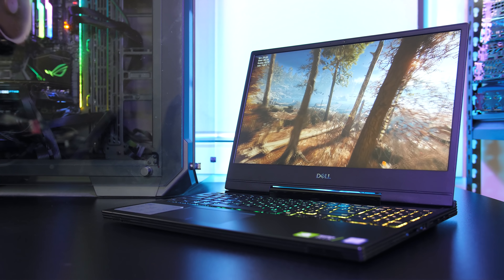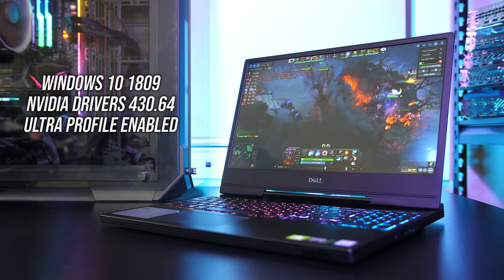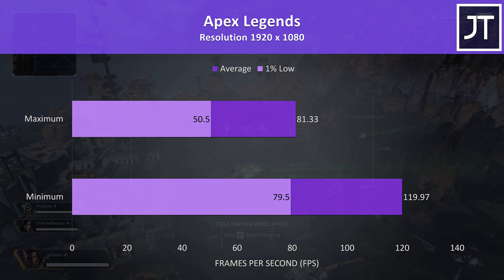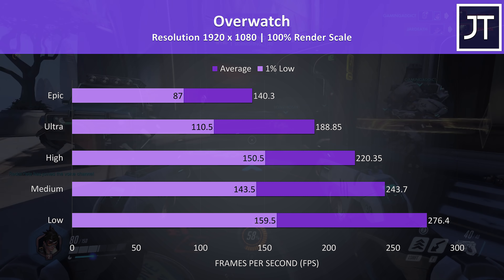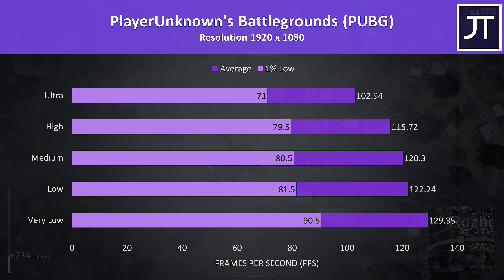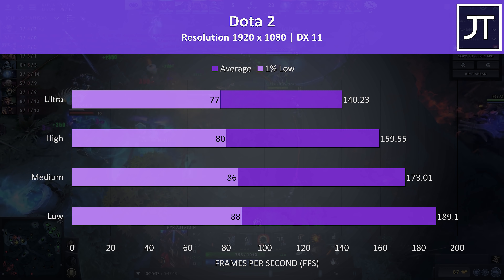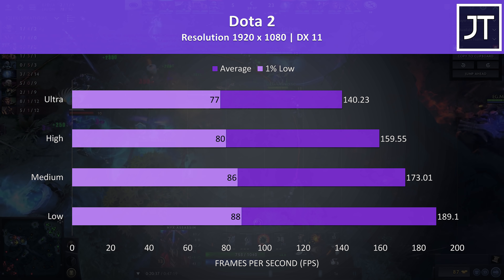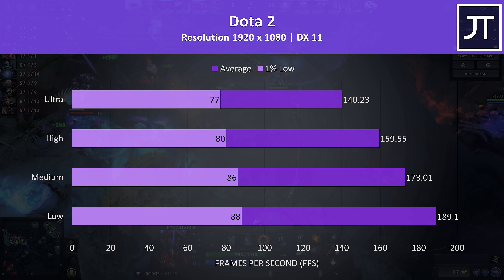Dell G7 7590 (RTX 2060) Gaming Benchmarks - 20 Games Tested!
The Dell G7 7590 gaming laptop has been refreshed with Nvidia’s new RTX graphics, but how does it perform in games? In this video I’ve benchmarked 20 different games at all setting levels to show you how well it runs and help you decide the G7 is worth it.

Games tested:
Apex Legends
Far Cry New Dawn
Metro Exodus
Overwatch
Fortnite
Counter-Strike: Global Offensive (CS:GO)
Dota 2
Strange Brigade
Shadow of War
DOOM